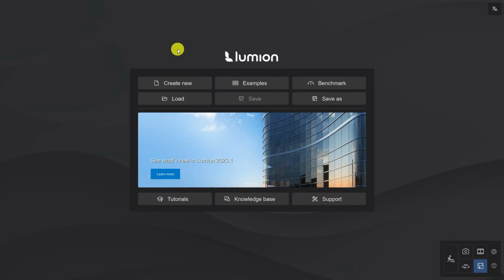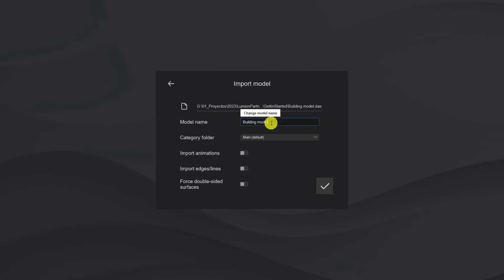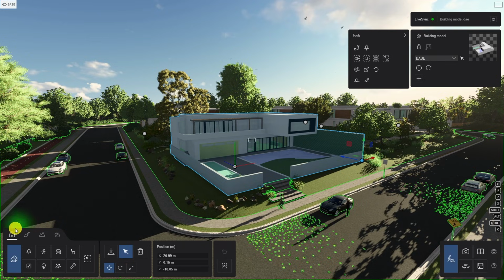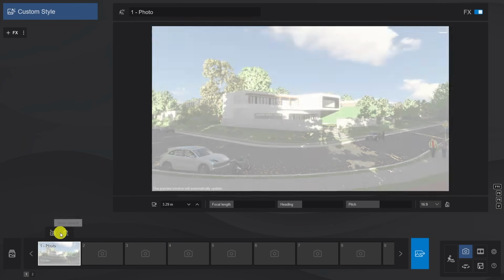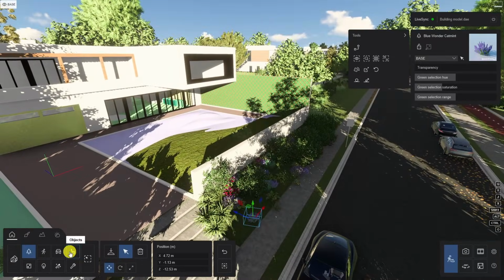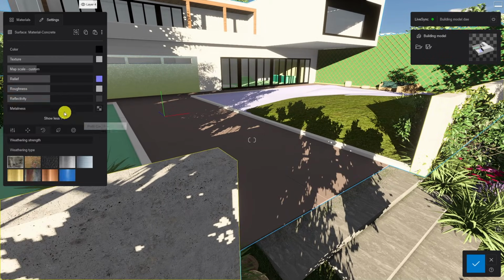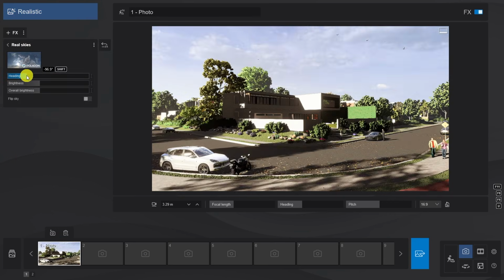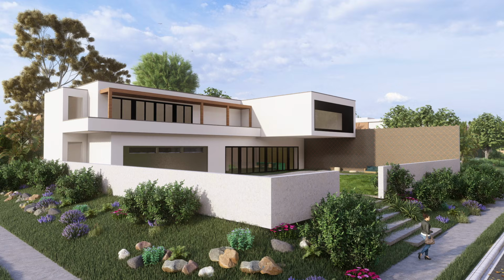How to get started with Lumion 2023 - A beginner's guide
A short how-to guide that provides a general overview of the software. This tutorial shows how to create your first quality render in Lumion.